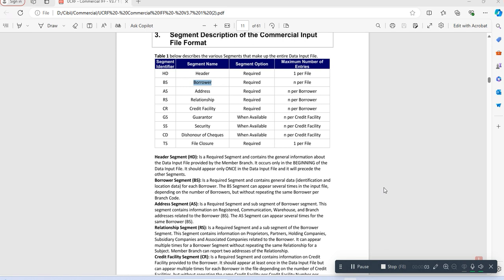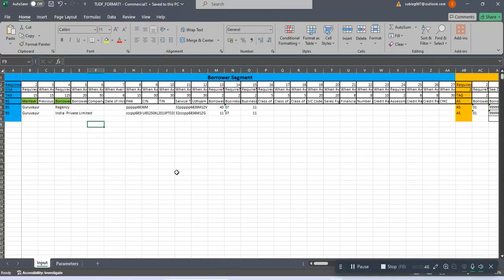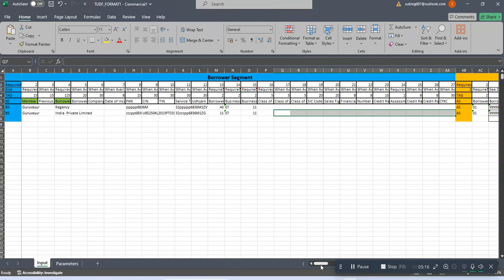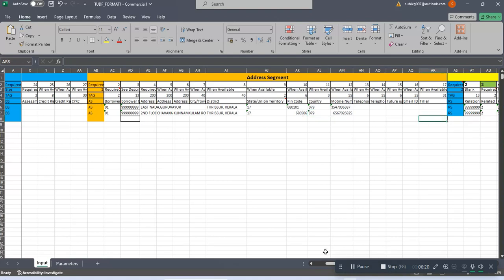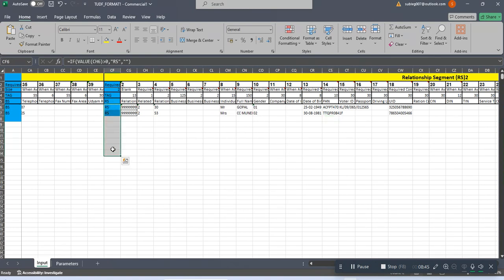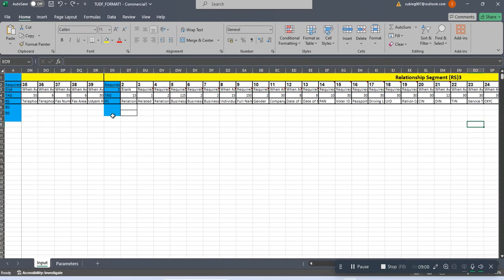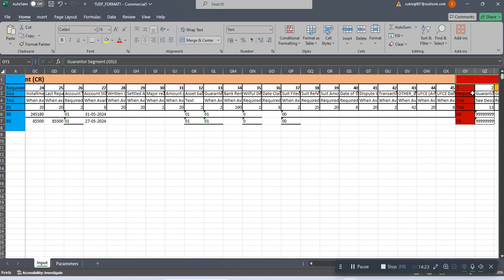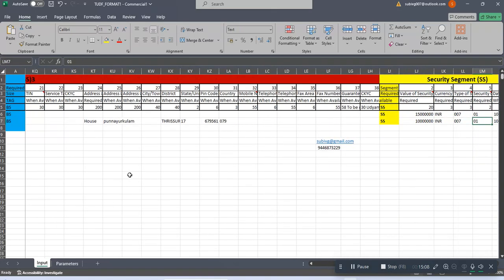how to upload commercial data to cibil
how to upload commercial data to cibil , crif, equifax and experian
Excel Utility for cibil data upload; how to upload data to cibil in notepad,